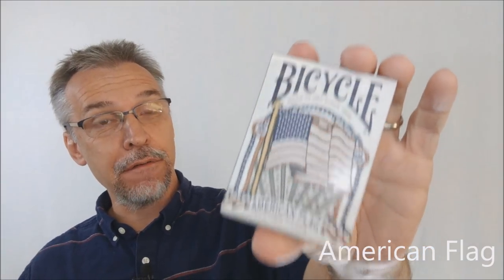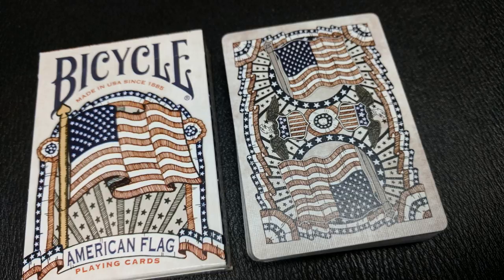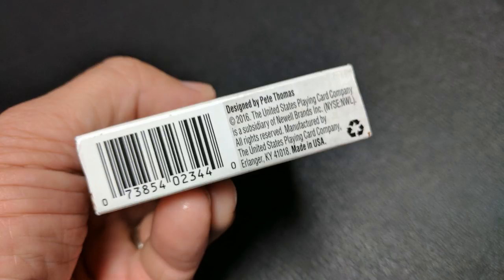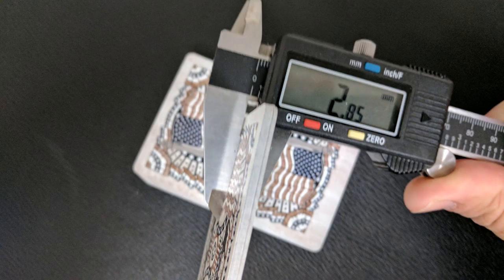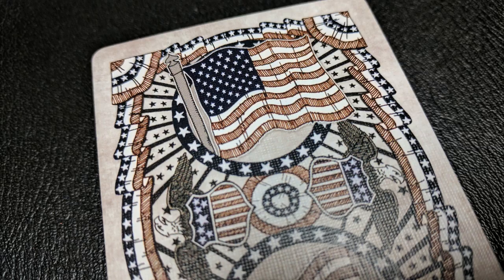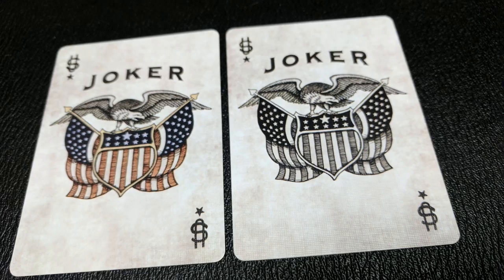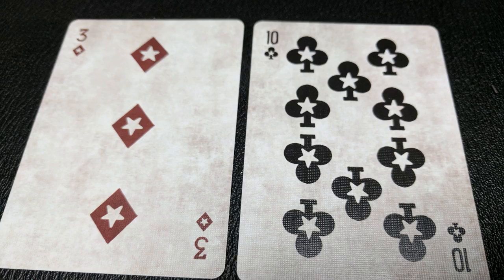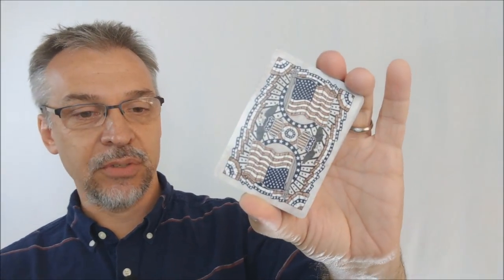Deck Review - American Flag Playing Cards